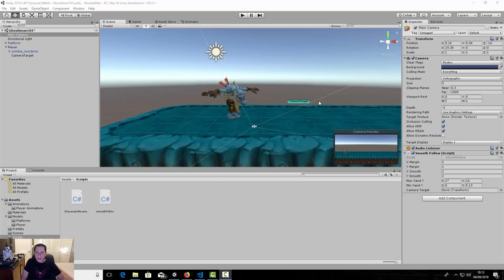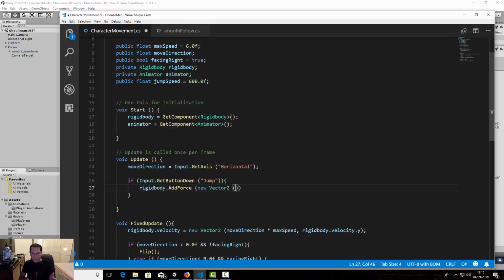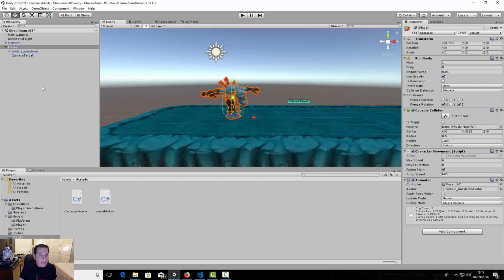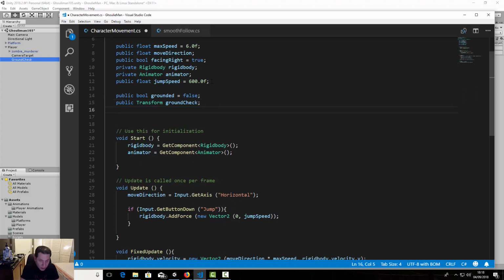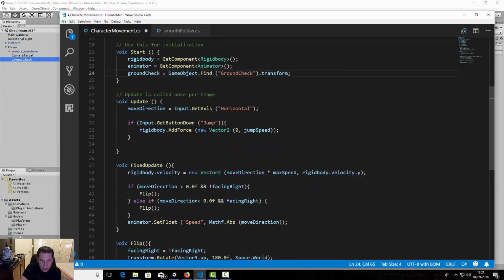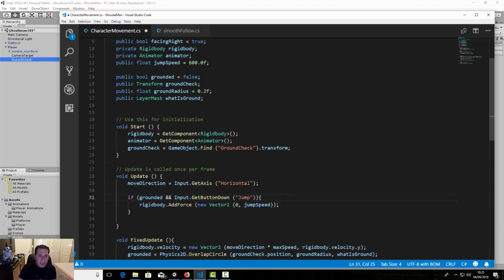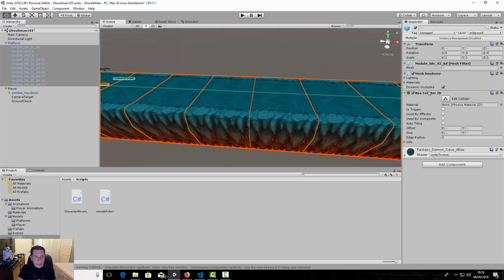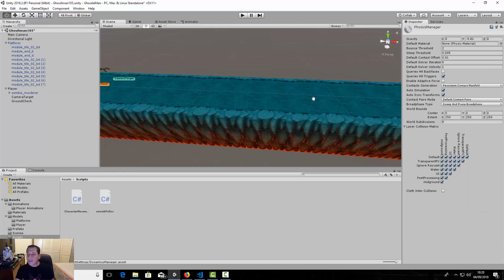111 Programing the Jump